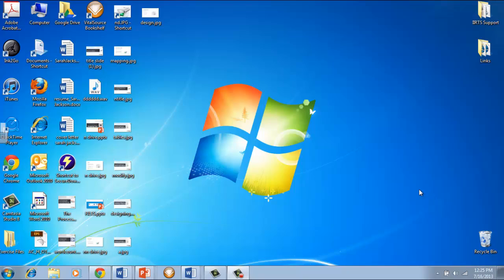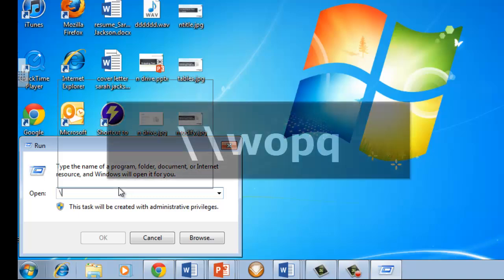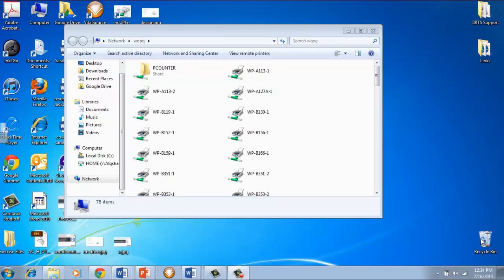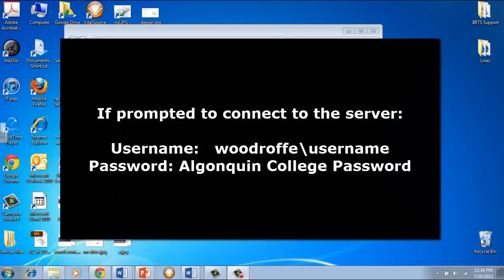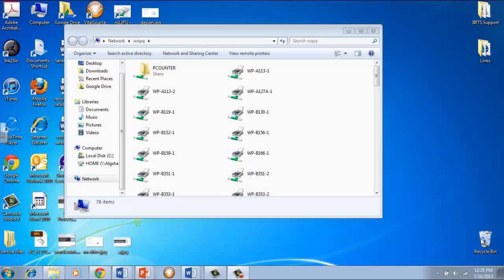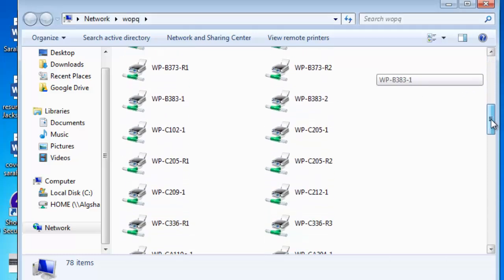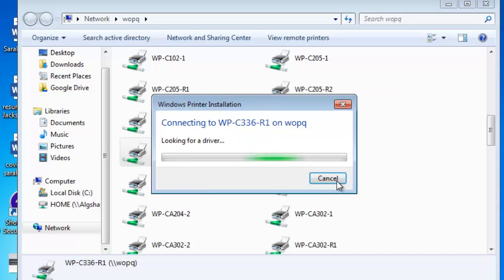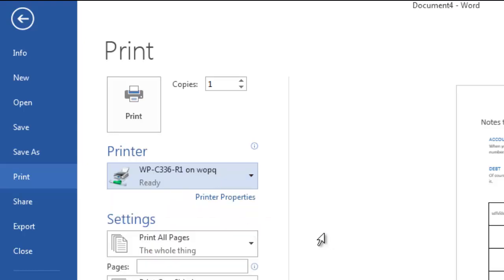Connecting Wirelessly to a College Printer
Learn how to connect your laptop to a college printer.